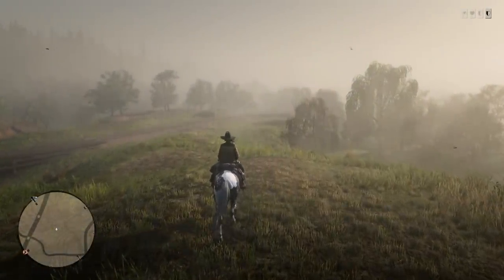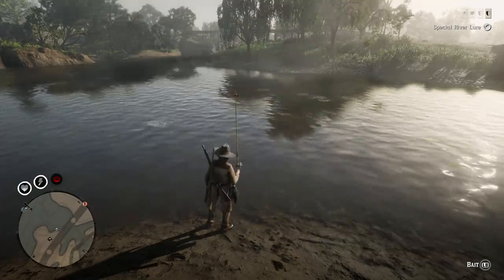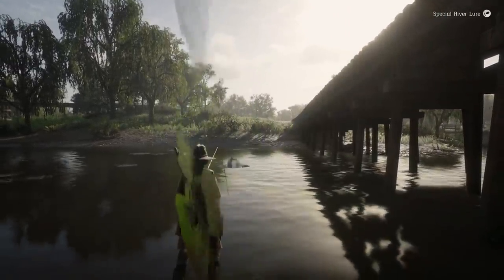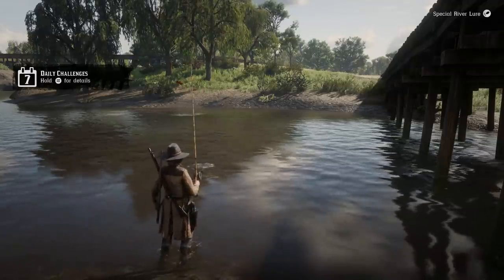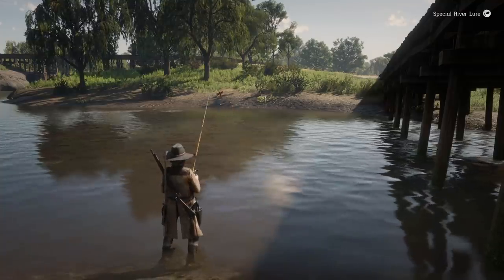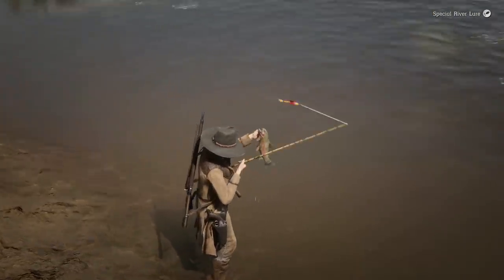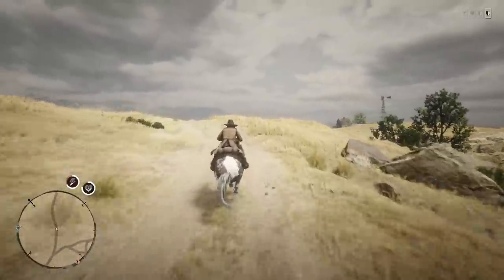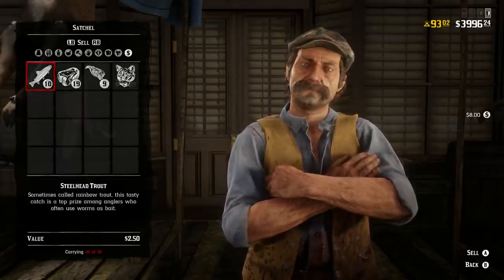Red Dead Online Free Roam Money Method - You DON'T Want To Miss This Red Dead Online Money Method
rdr2 money
red dead redemption 2
rdr2 glitch